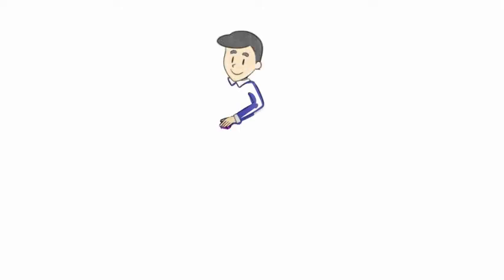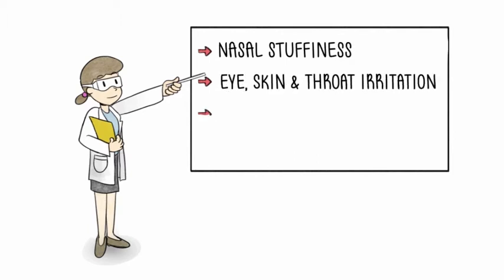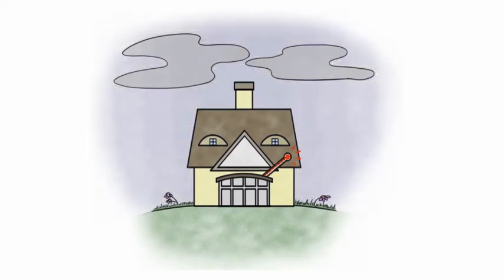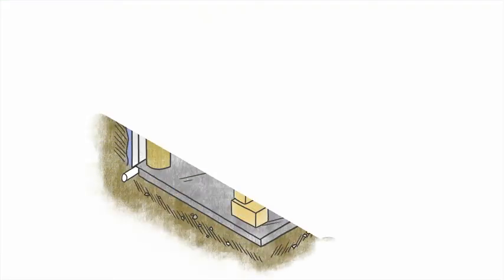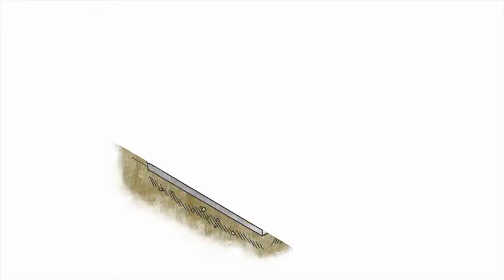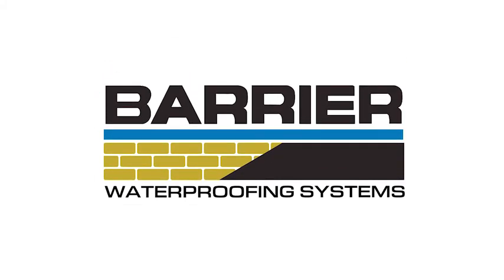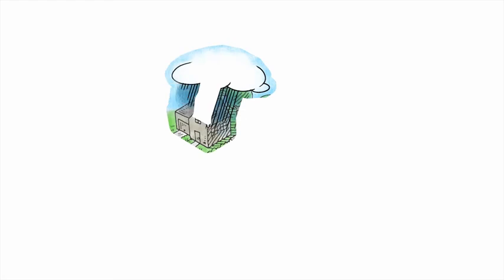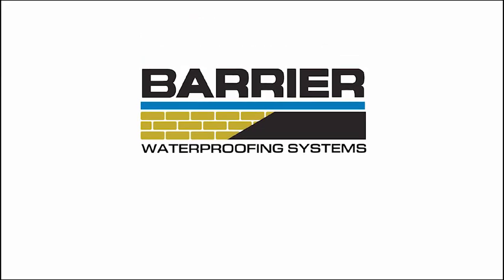Barrier Waterproofing Systems Explainer Whiteboard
Barrier Waterproofing Systems is an educated, responsible, and innovative basement waterproofing company specializing in Basement Waterproofing and Crawl Space Repair and Foundation Repair. Our goal is to properly control the common issues with your house and allow you to further increase the quality of the environment inside your home.